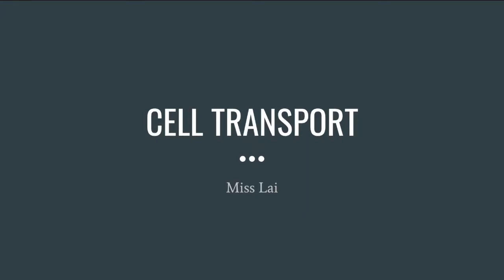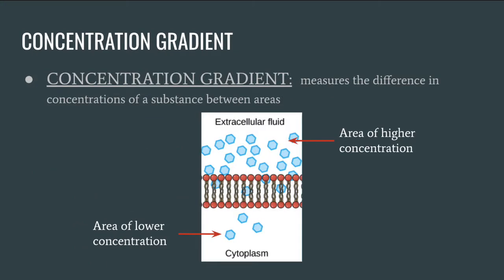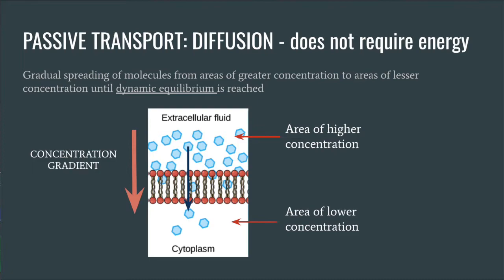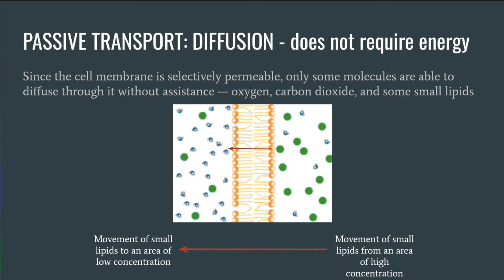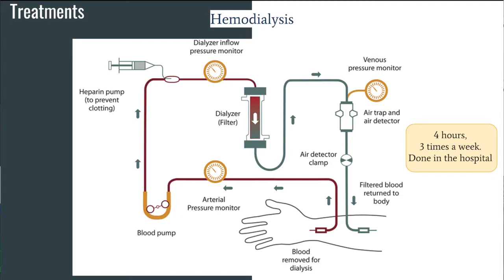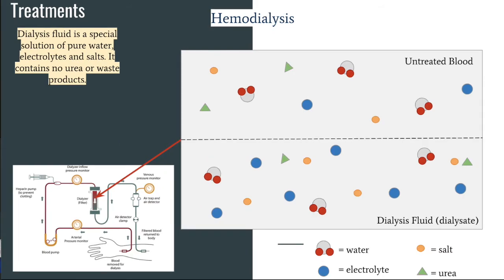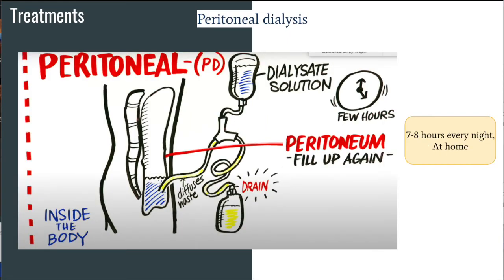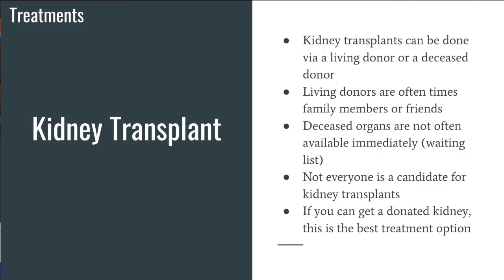Cell Transport Diffusion